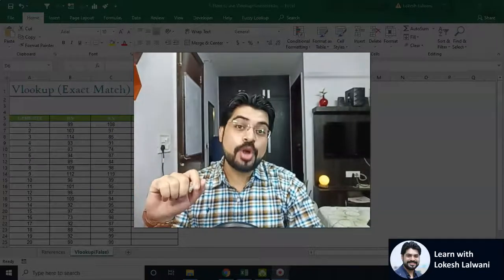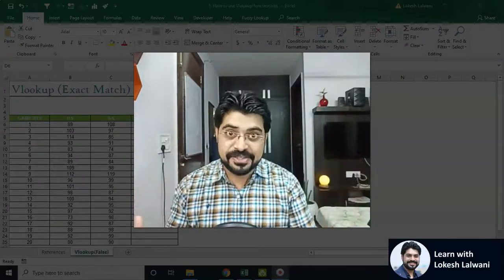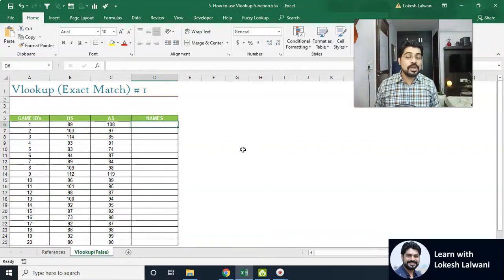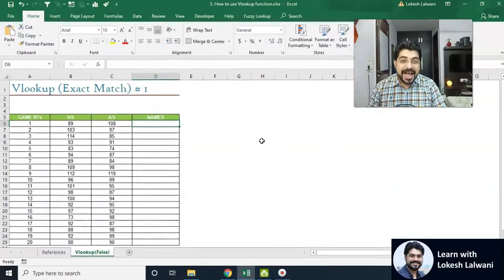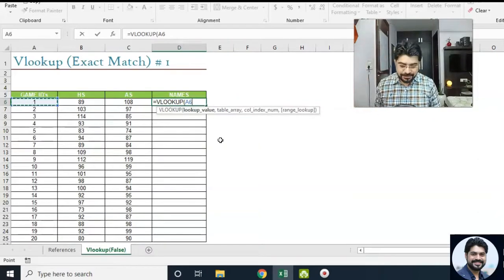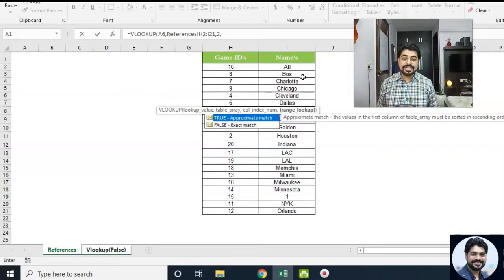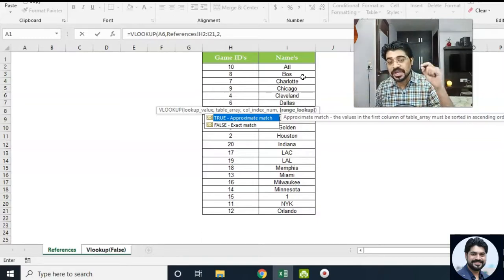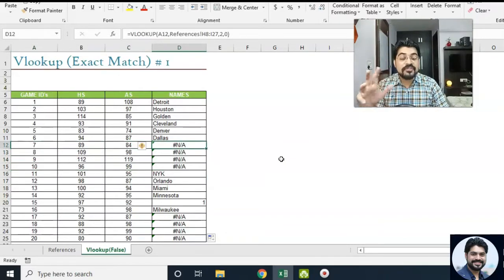How to use Vlookup in Excel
In this video we have discussed about how to use Vlookup in Excel.